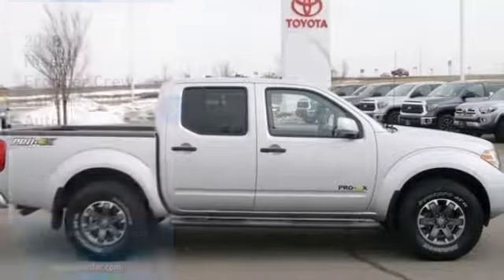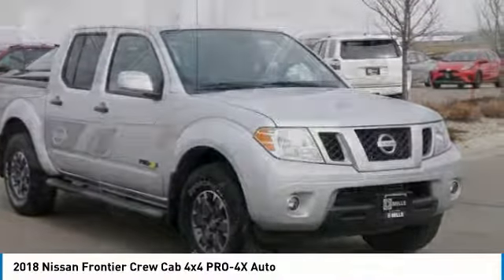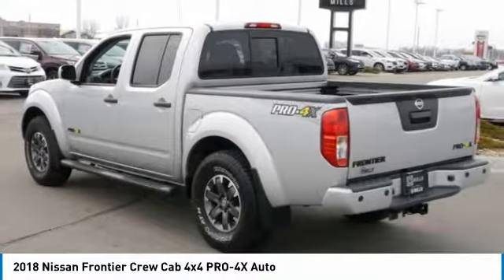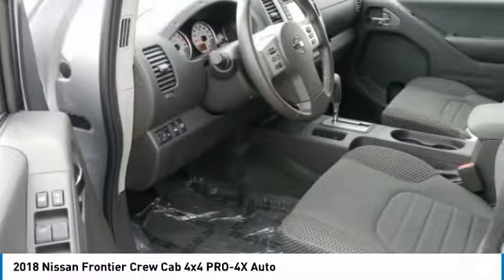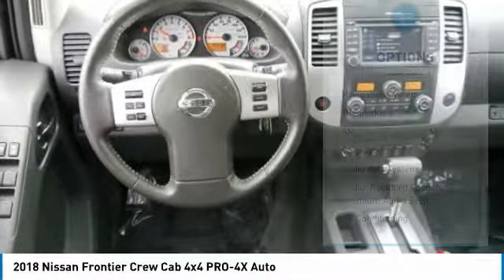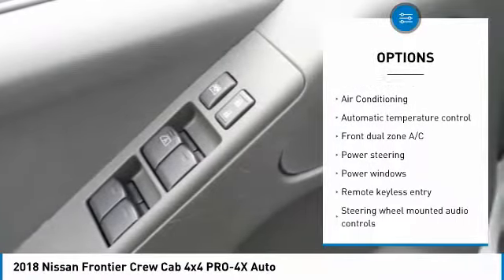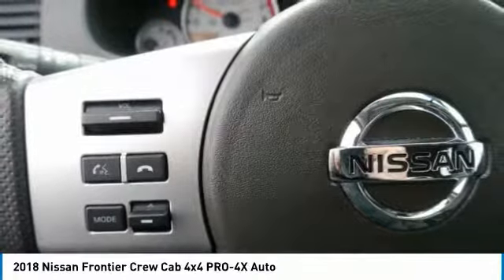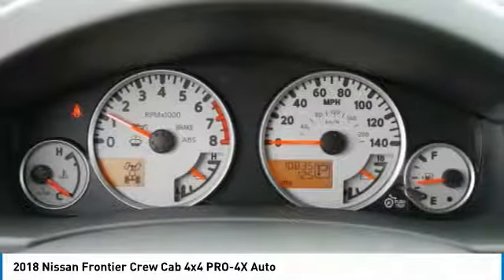2018 Nissan Frontier 4A180048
2018 NISSAN FRONTIER Willmar, MN
Stock# 4A180048

Mills Auto, where an Excellent Guest Experience comes first! ABS brakes, Alloy wheels, Compass, Electronic Stability Control, Front dual zone A/C, Heated Front Bucket Seats, Heated front seats, Illuminated entry, Low tire pressure warning, Navigation System, Remote keyless entry, Traction control. CARFAX One-Owner. Clean CARFAX.

2018 Nissan Frontier PRO 4WD Silver